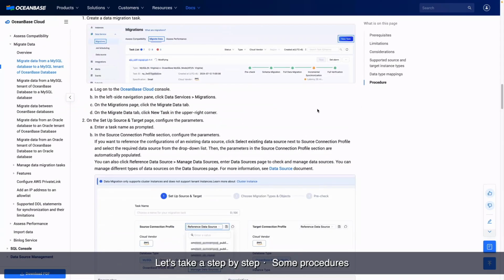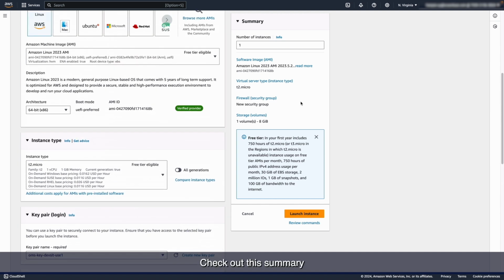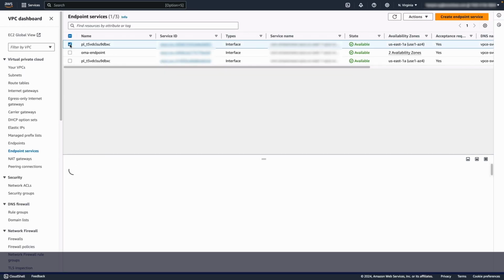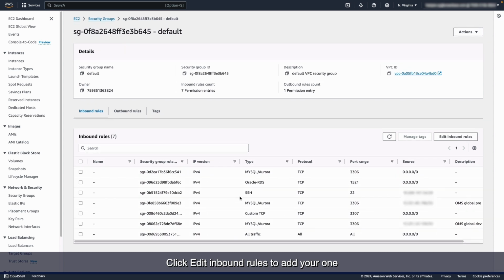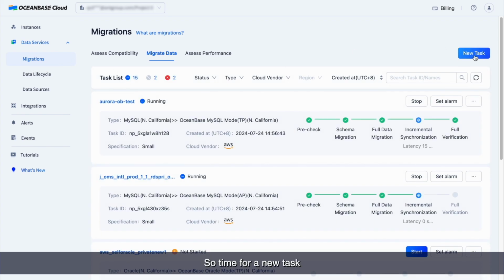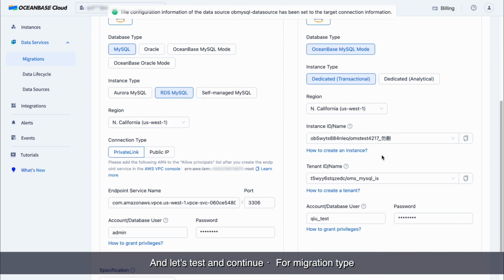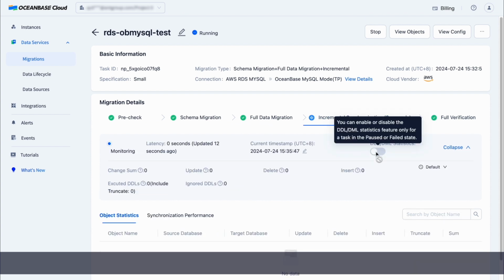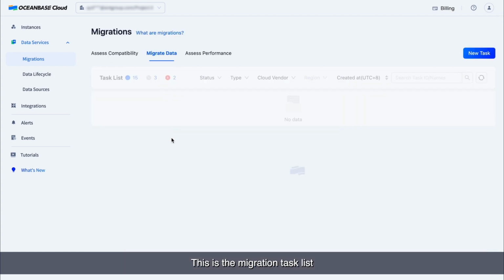Cloud Migration | Migrate data from RDS to OceanBase Dedicated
This tutorial outlines a step-by-step guide for migrating data from Amazon RDS to OceanBase Cloud. It begins by explaining how to create an OceanBase instance and establish a database. Next, it introduces the configuration of migration settings, which involves selecting the appropriate database type and connection methods. The process then continues by establishing a secure connection between the source RDS and the OceanBase instance, either through a private network or public IP address, emphasizing the importance of safeguarding the migration. The tutorial provides a detailed walkthrough for preparing the migration, including testing connectivity and deciding which tables to transfer. It also highlights the key functionalities that allow users to modify migration tasks and monitor the progress of each stage. Additionally, it offers insights into managing and observing migration objects using object encapsulation, ensuring a comprehensive understanding of the migration process. Throughout the tutorial, the focus is on practical implementation and ensuring the migration is conducted efficiently and securely, leveraging AWS services to facilitate the transition from Amazon RDS to OceanBase.